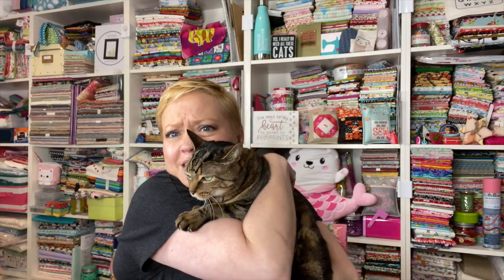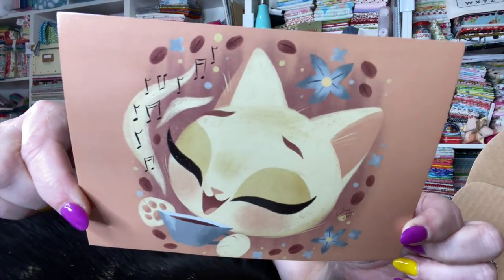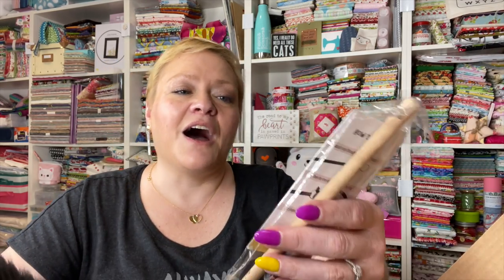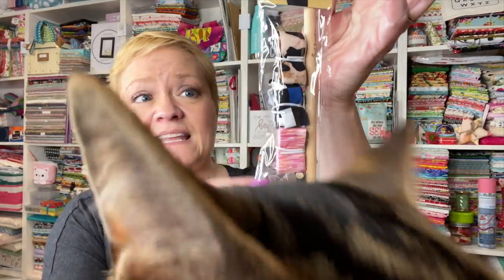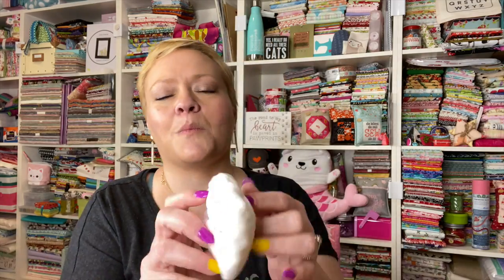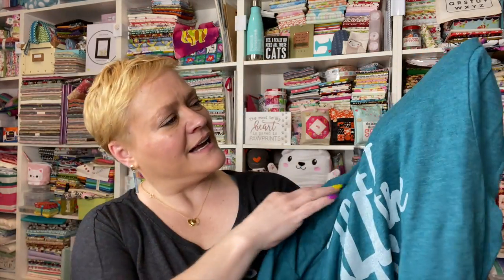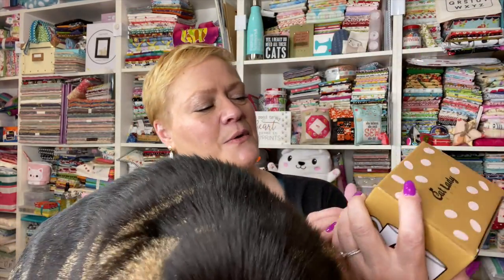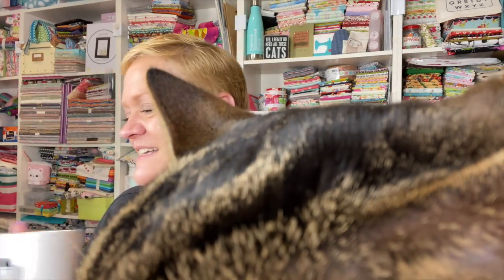Cat Lady Box | March 2020 Cat Cafe | TheYvetteRene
Wanna buy me a cup of coffee?

I pay for the CatLadyBox and have since I started receiving it in April 2016.  All opinions are my own.

SAVE $5 OFF YOUR FIRST BOX!!

CatLadyBox  ||  March 2020
CAT CAFE

❤︎ CAT LOVER COFFEE MUG Exclusive by CatLadyBox
     Retail Value  |  $17.99
❤︎ "PET ALL THE CATS" SHIRT Exclusive by CatLadyBox
     Retail Value  |  $22.99
❤︎ PRETTY CAT BUTT COASTER SET Exclusive by CatLadyBox
     Retail Value  |  $19.99
❤︎ MARSHMALLOW PAW CATNIP TOY Exclusive for CatLadyBox
     Retail Value  |  $4.99
❤︎ SWIZZLE STICK WAND TOY Exclusive for CatLadyBox

Would you like to collaborate with TheYvetteRene
+ Jellybean, Sami and Smudge fan mail
Address ❤︎ Yvette Niesel
                554 Boston Post Road #137